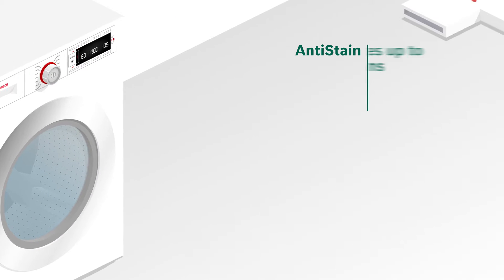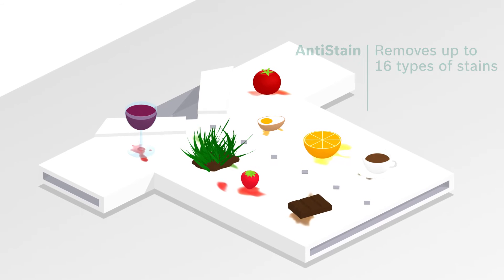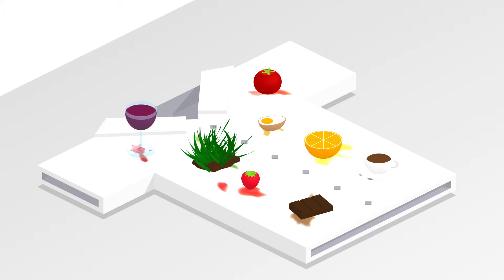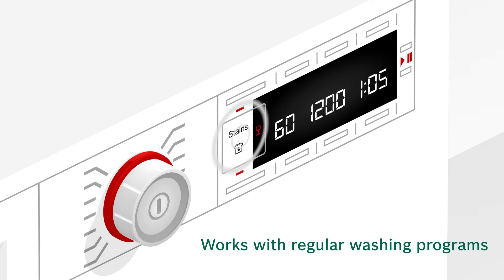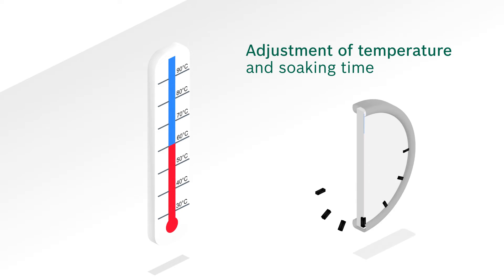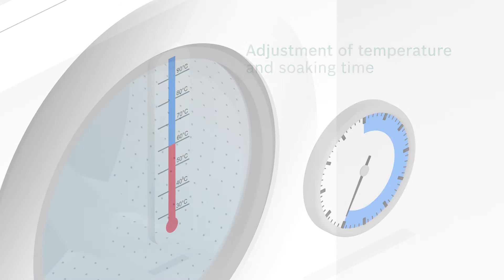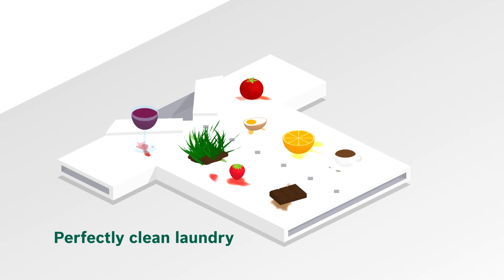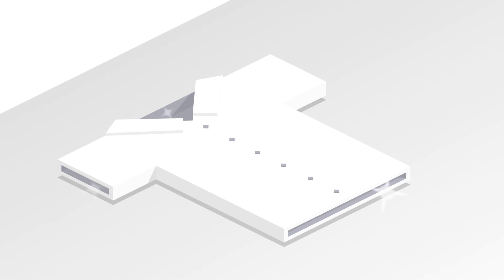Got stains? We have the smart solution: Bosch AntiStain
Your smart, automatic stain fighting programme.
When you have a stain, you need expert help fast. Some washers may offer stain settings, but selecting the right programme can be confusing and may not always give you optimal results. Bosch washing machines with AntiStain technology help you remove stains reliably, every time. This option automatically detects up to 16 of the most stubborn stains, from chocolate to grass to red wine. AntiStain then adjusts the temperature, soaking time and drum movement before starting your chosen programme. No matter the stain, AntiStain makes it easy to get the perfect results – fully automatically, wash after wash.